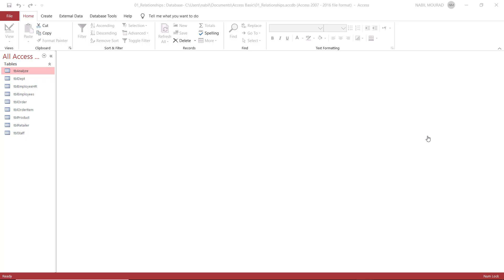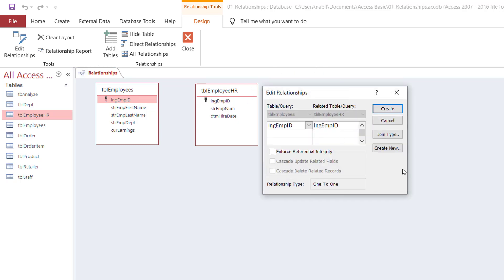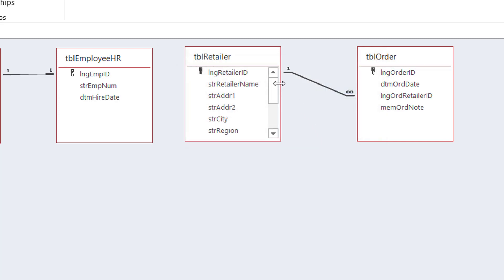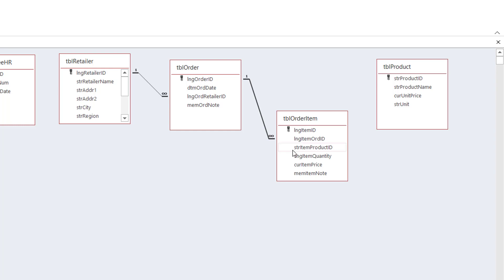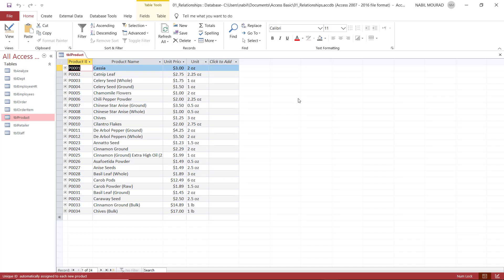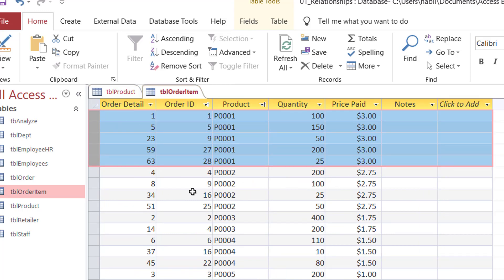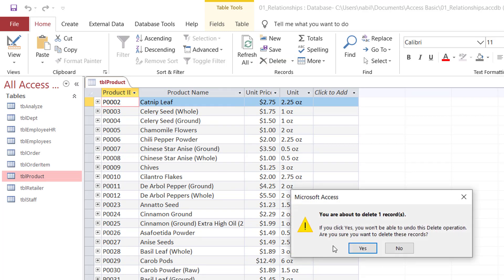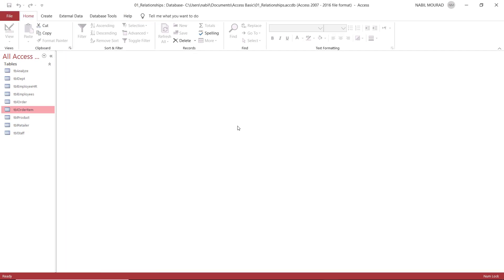Creating Relationships - Access Basic Course - Part 5 of 9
MS Access is a Relational Database Management Application, Which Stores huge amounts of Data, Organizes this Data and facilitates the extraction of Information.

In this tutorial we learn how to create Relationships between Access Tables.  I explain the different types of relationships and how to avoid accidentally deleting records from a parent table.

In Less Than 90 minutes Learn Microsoft Access Basic Course, by watching these 9 short tutorials:
Here are All the links covering the entire course:

If you find value in this tutorial, give it a thumbs up, write a comment, and consider subscribing to my channel, to be notified when new tutorials are released… The Best Is Yet To Come.